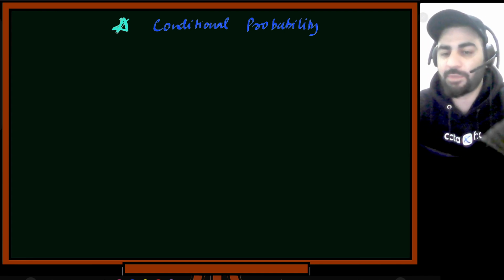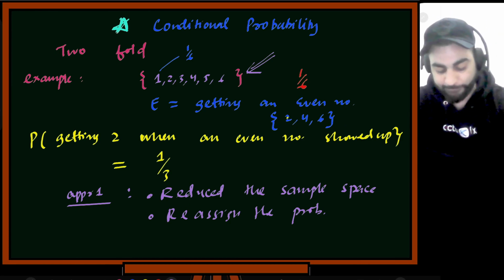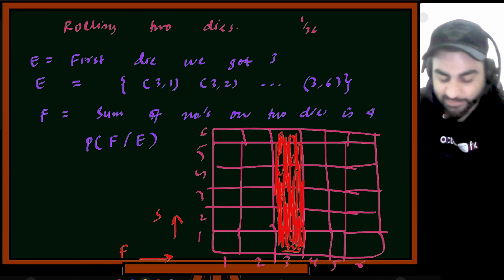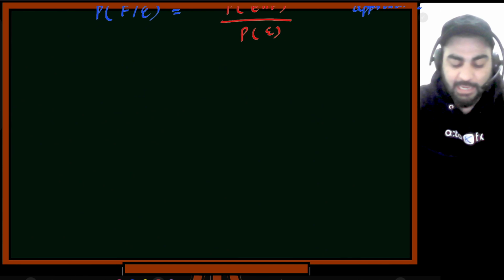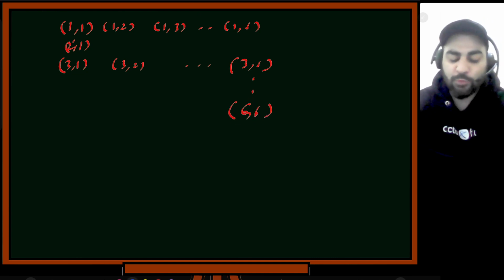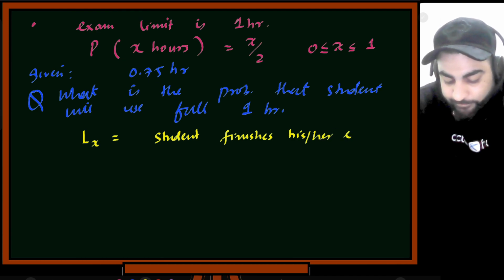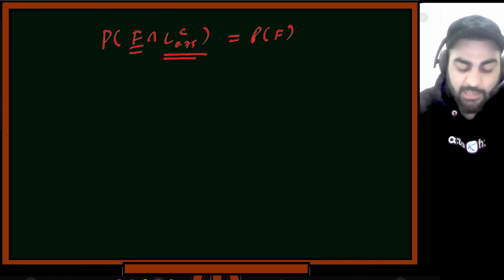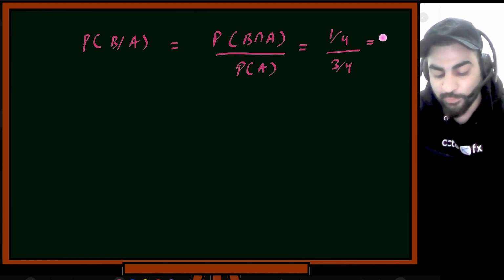S4b: Introduction to conditional probability